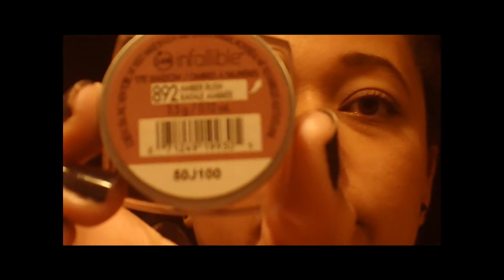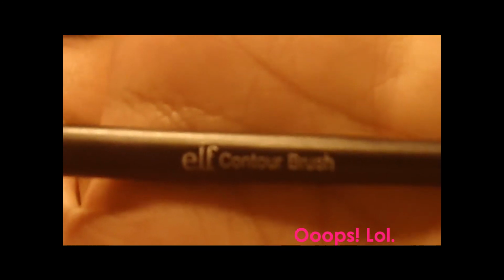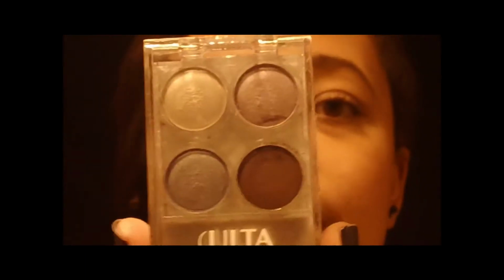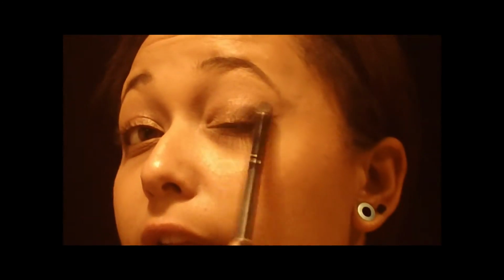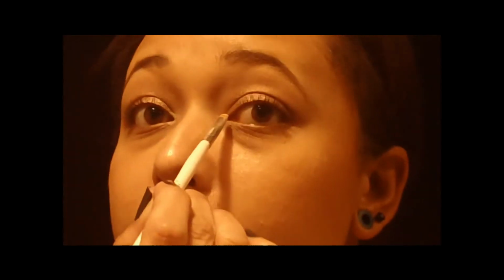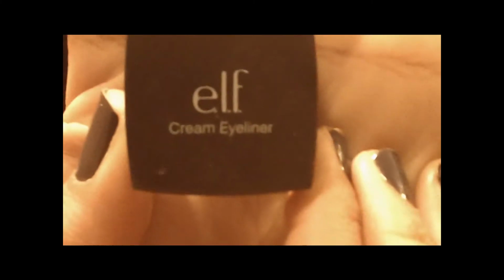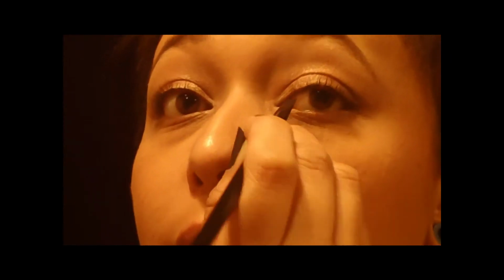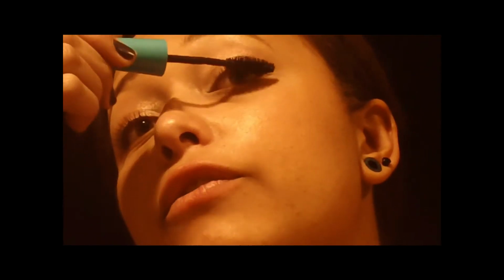Simple Natural Eye MakeUp Tutorial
This is my first tutorial so I am a bit nervous if I did everything correctly and if the camera angle is ok for you guys. But I wanted to share this to get my first tutorial out there. This is a very simple and natural look. I wear this to work some days and I feel more put together without having to take the time or looking overdone.

I hope you guys enjoy and let me know what other kind of tutorials you would like to see. :)